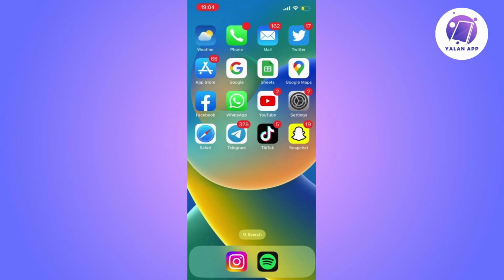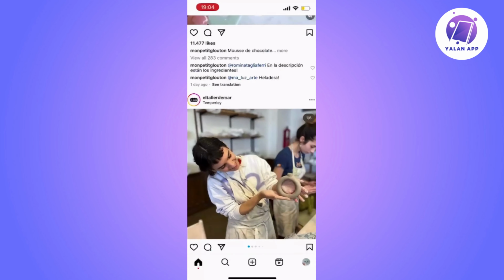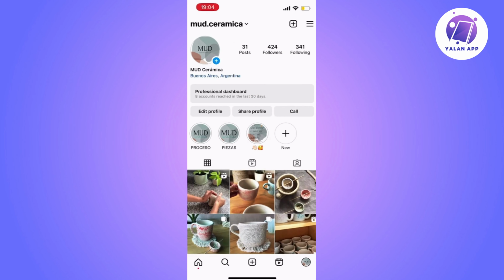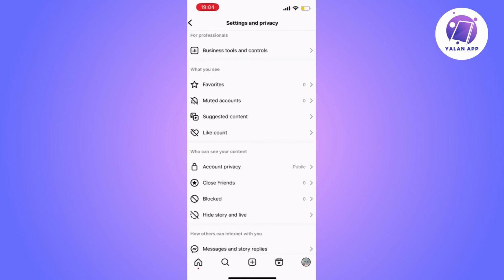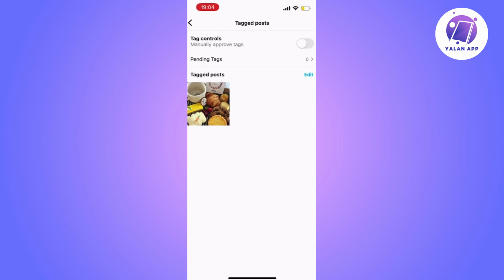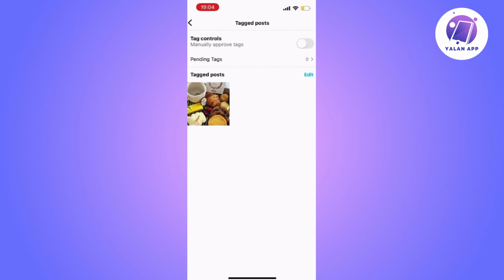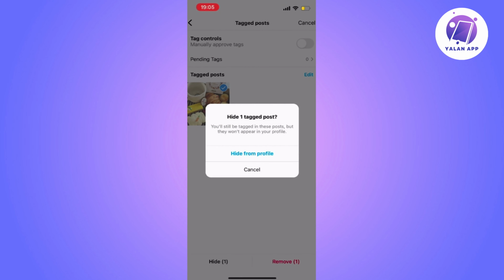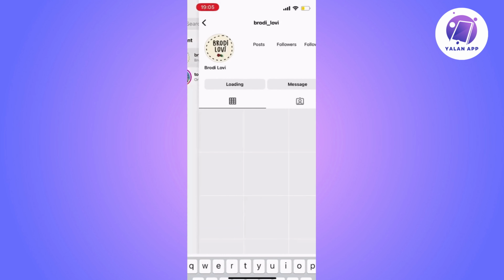How To See Hidden Tagged Posts On Instagram (2025)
If you're looking to see hidden tagged posts on your Instagram profile, this video tutorial will assist you.